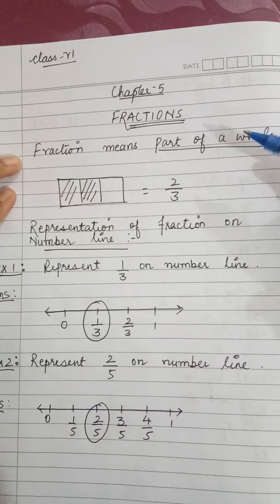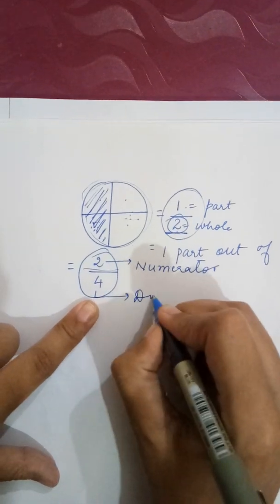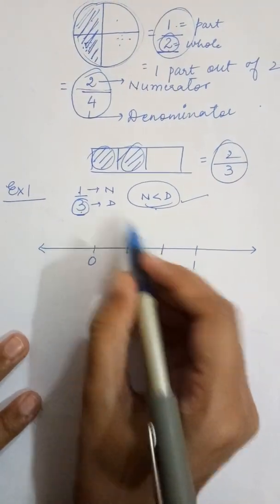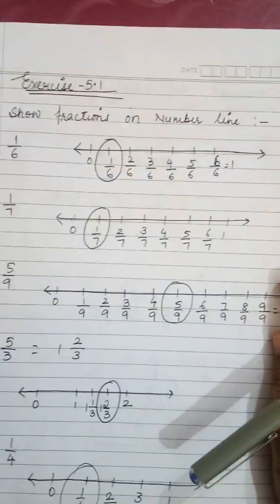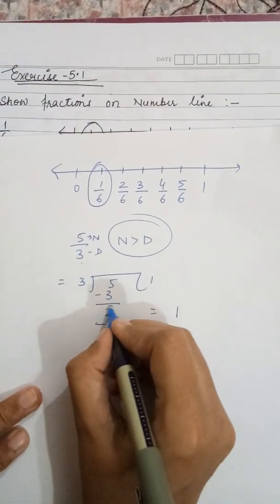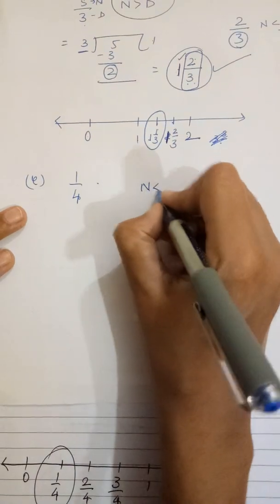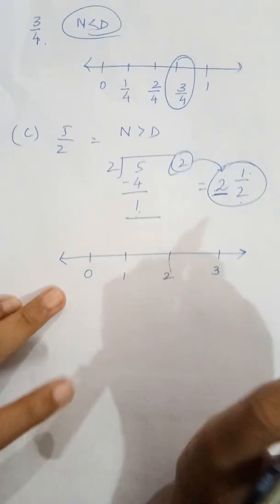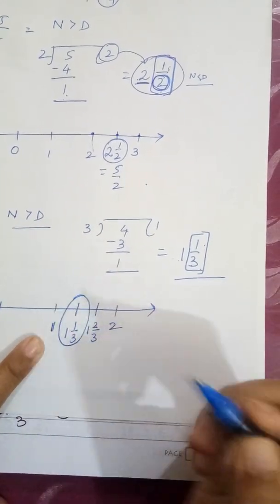Class VI | CBSE | Fractions on number line| Ex 5.1